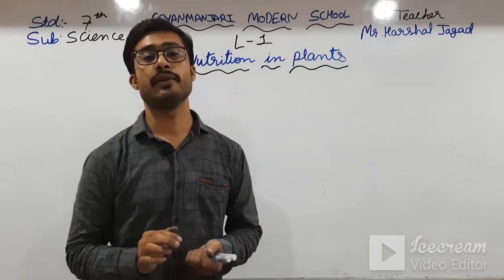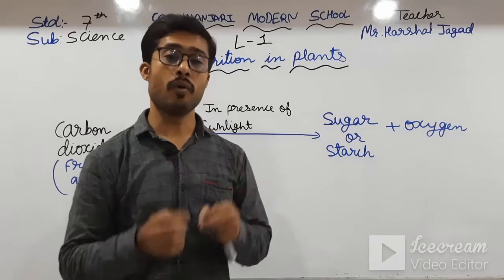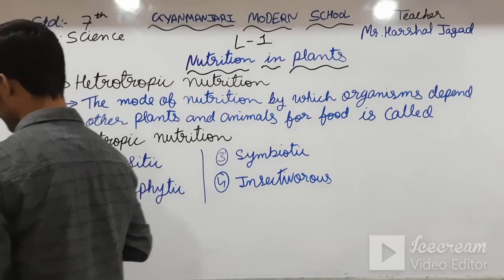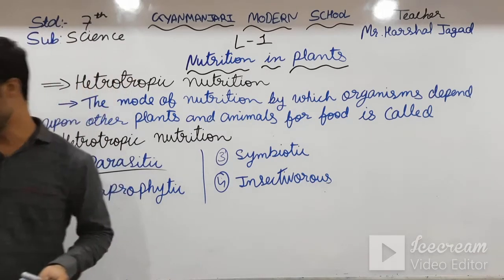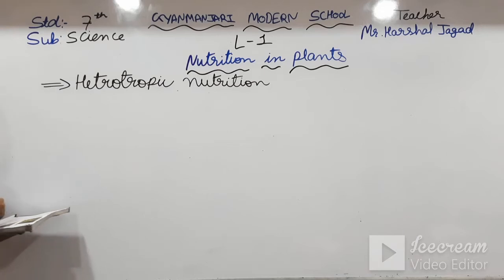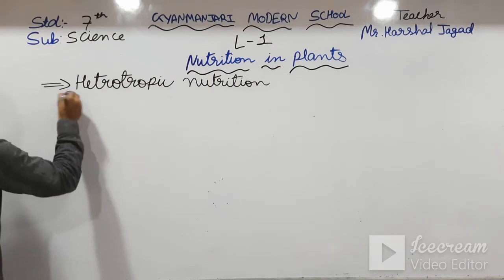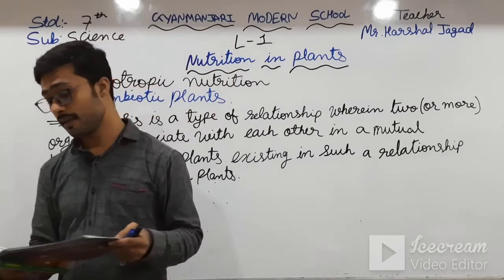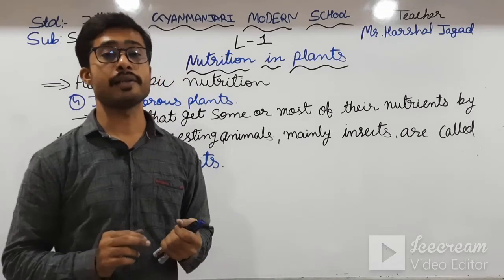STD:7 (ENG.MED) | SCIENCE | CH-1 | NUTRITION IN PLANTS | TEACHER : MR. HARSHAL JAGAD